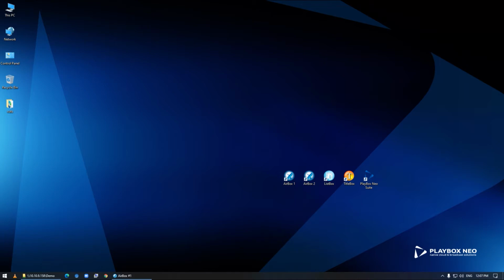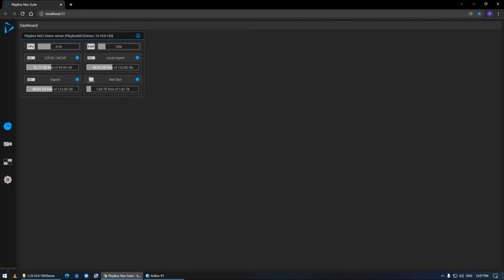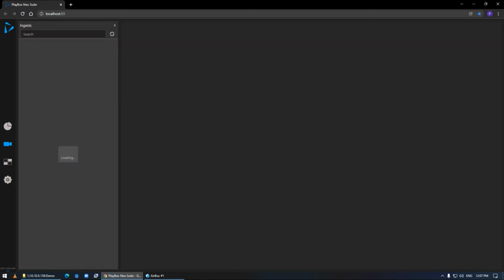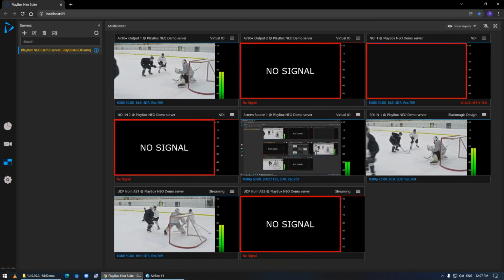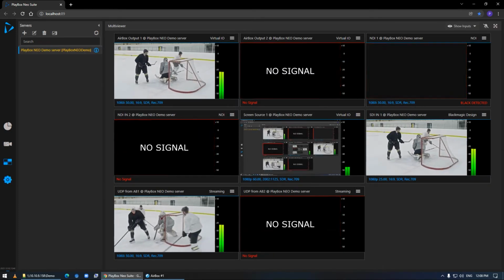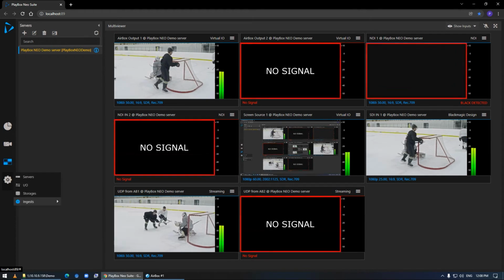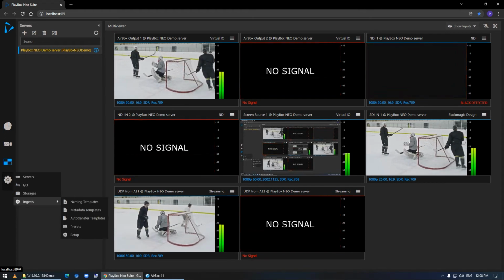HOW TO ▶️ Get Ready to Play - Intro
Welcome to our series How To ▶️ Get Ready to Play with PlayBox Neo!

In a series of short instructional video clips, we will show you how to set up and utilize different modules and workflow scenarios using the new PlayBox Neo Suite.

PlayBox Neo products and solutions today power over 19,000 TV and branding channels in more than 120 countries.  Building on over 21 years of successful innovation, PlayBox Neo is advancing its role in the multi-platform future of broadcasting. Having pioneered the development of high-efficiency server-based and cloud-based playout, we are fully geared for today's world in which broadcasting is expanding to support every scale and type of one-to-many communication.